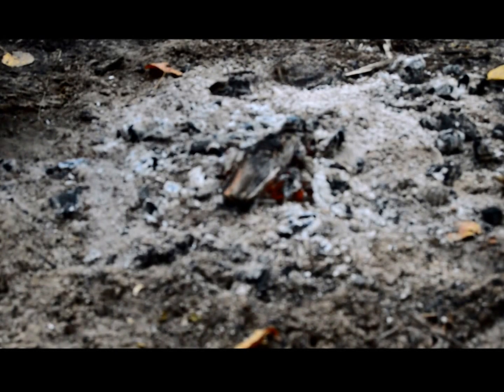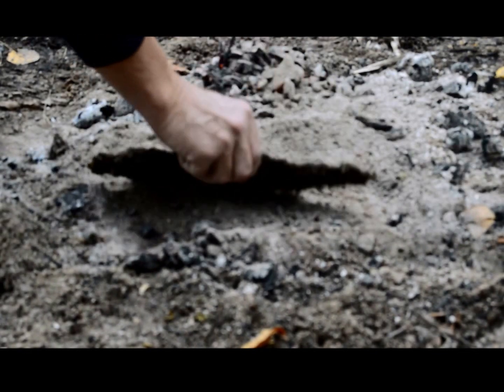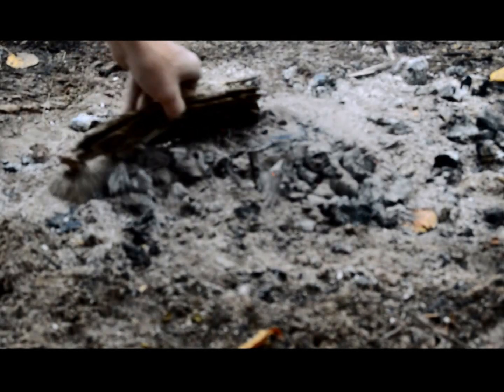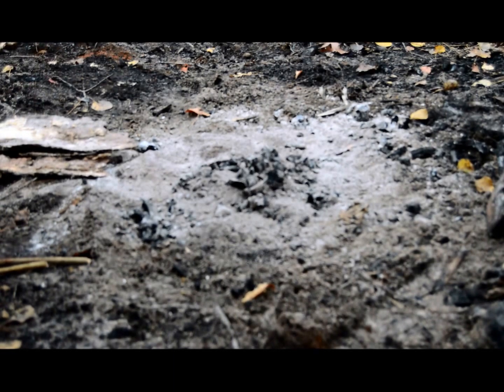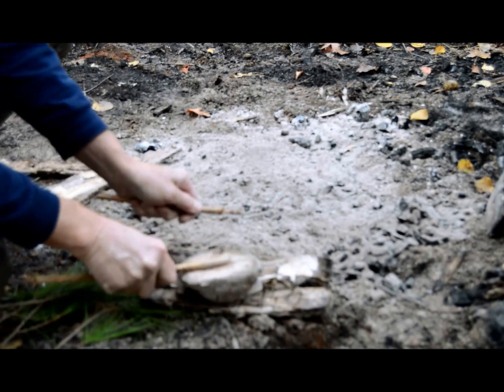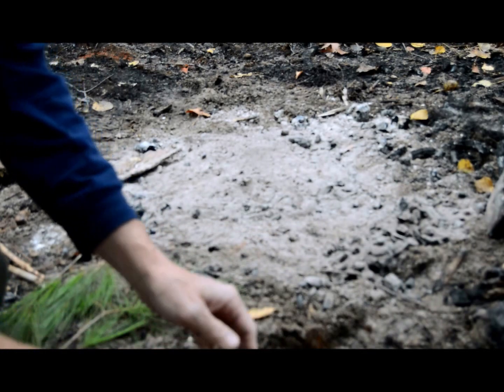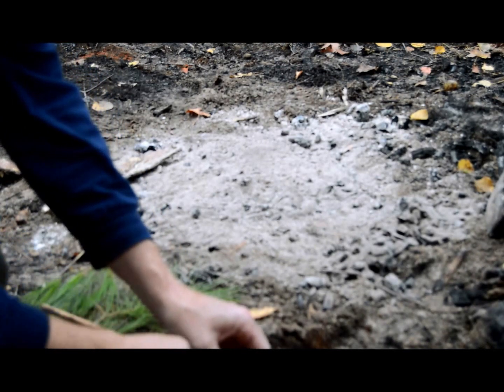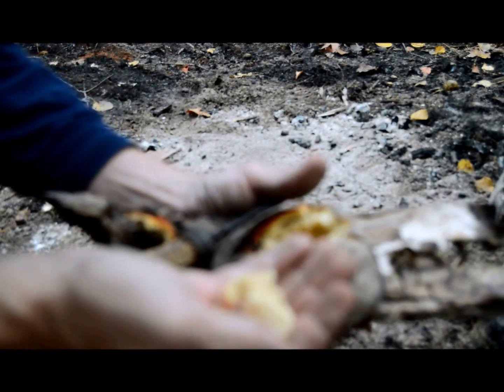Bush Bread - No Pots, No Pans, No Problem !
Not happy with focus on video, autofocus wasn't working . I will make another one. But here is how to cook Bush Bread on camp fire ashes   with No Pots, No Pans, No Problem !